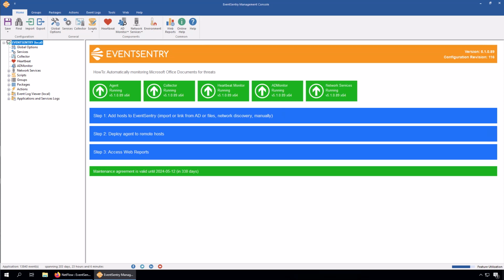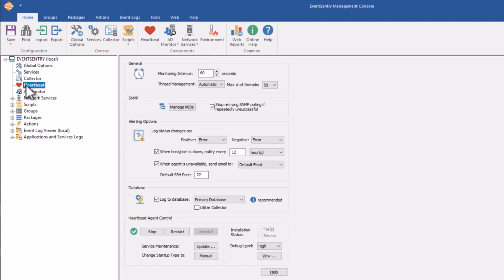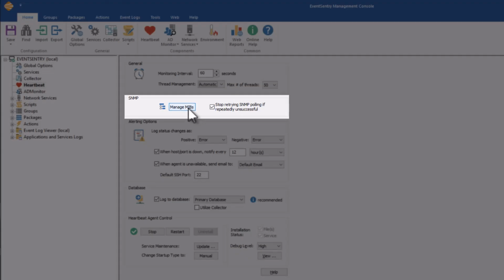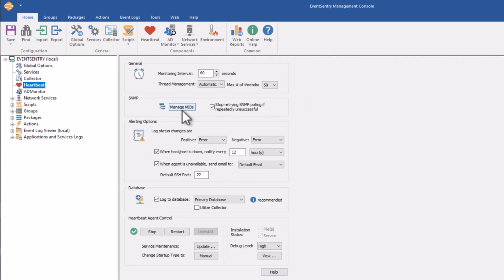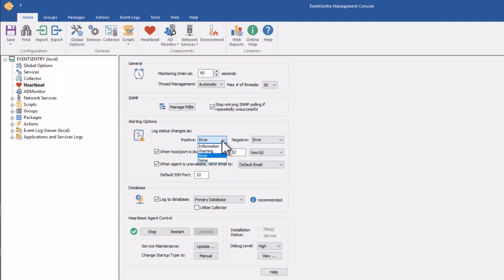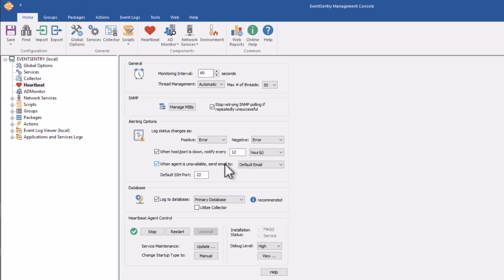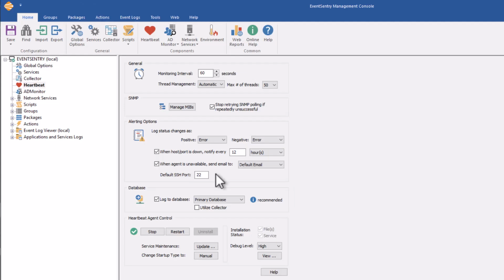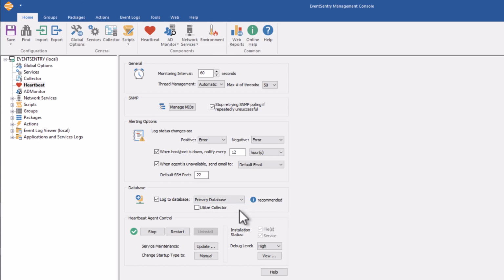EventSentry Training [06-02]: Console / Heartbeat Monitoring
Configuring heartbeat monitoring to monitor the general network availability of remote hosts.